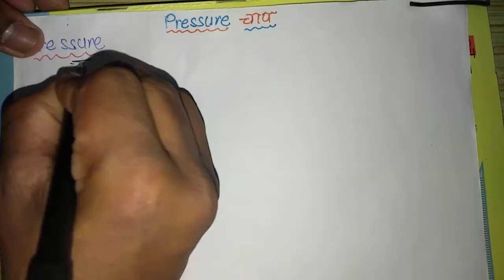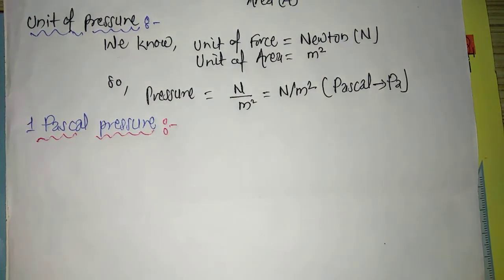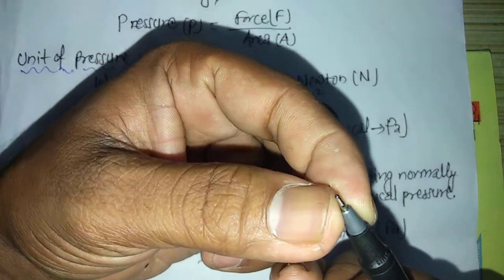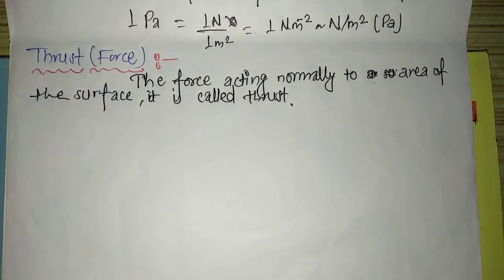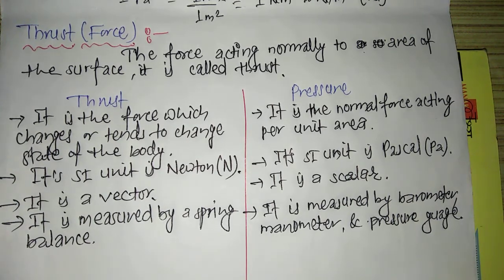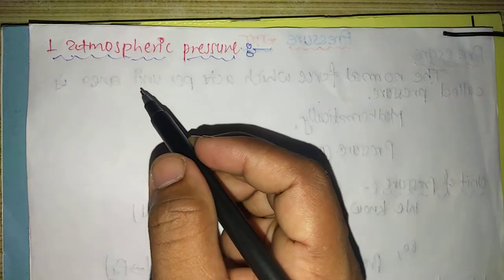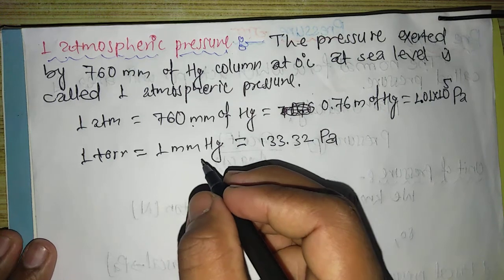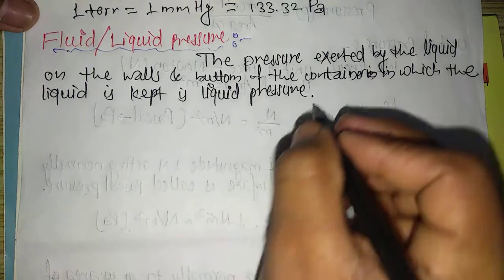Pressure_part-1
Definition of pressure and thrust and their unit, differences between pressure and thrust (force).